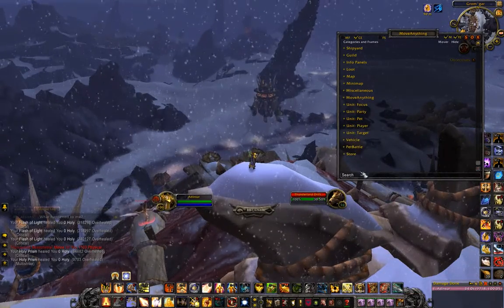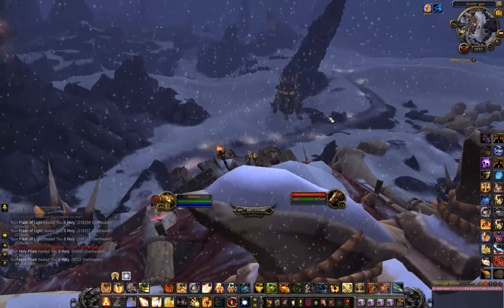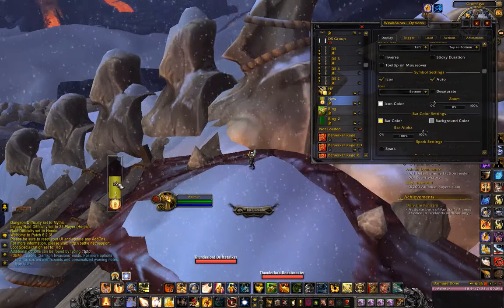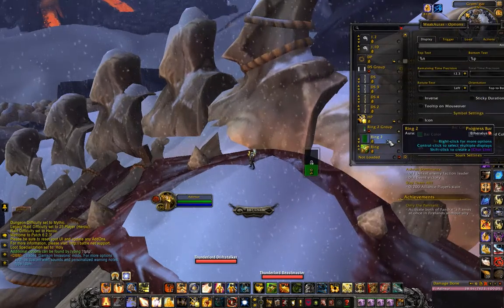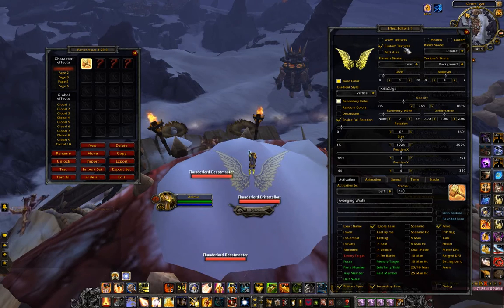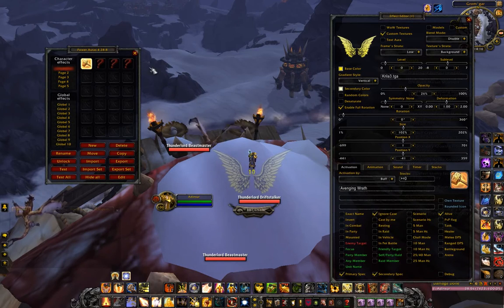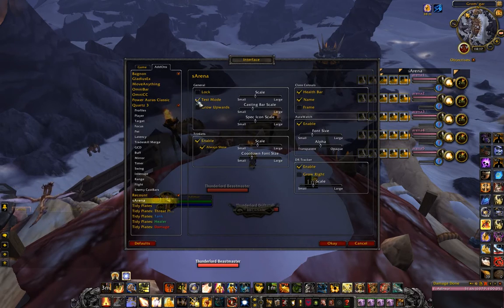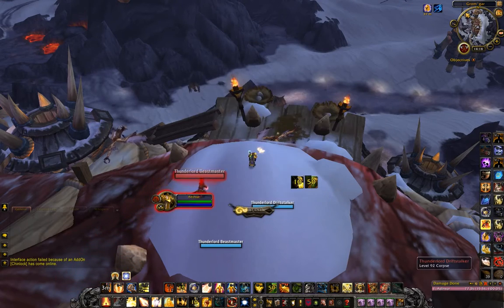My Addons - Brief 101 #1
One thing i loved doing throughout my wow journey was helping ppl, but doing guides is better than that. Therefore, this is the first episode of a small series where i briefly go over something and explain it as best i can.
Would be really nice to have requests for this series as well.

Addons i use:
-Move Anything
-DBM
-Weak Auras
-Quartz
-Tidy Plates
-Sarena
-Bagnon
-Crapaway
-Postal.